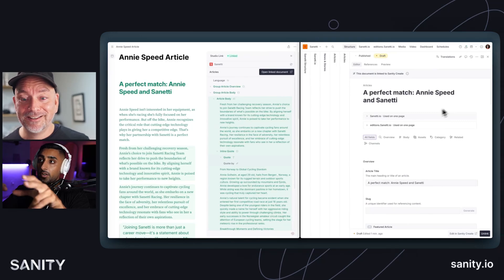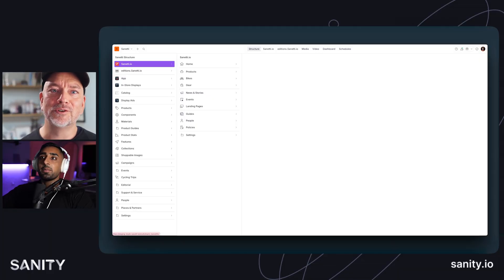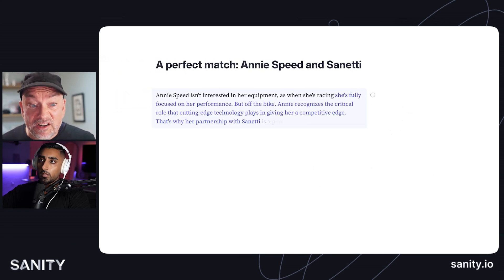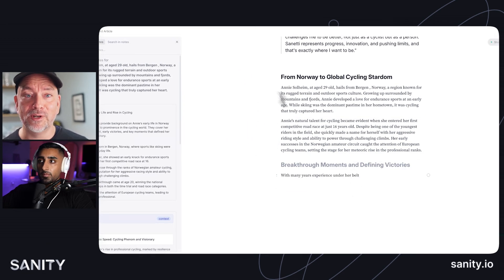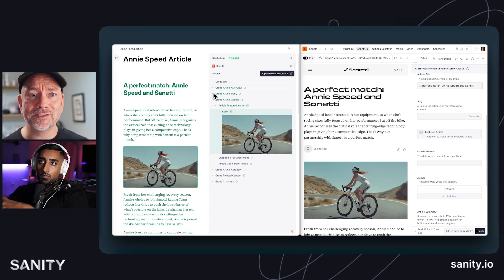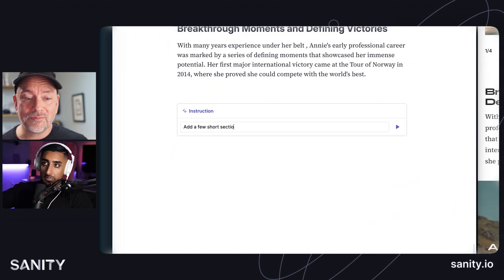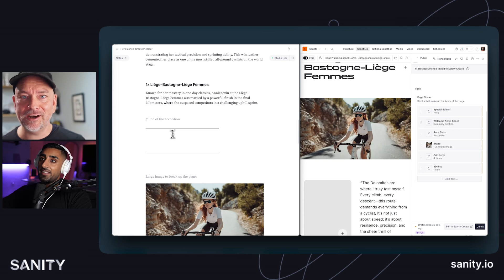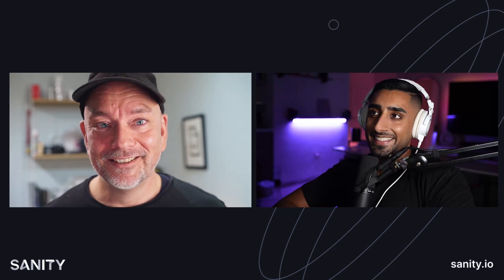No more copy-paste with Sanity Create w/ Automatic Content Mapping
Say goodbye to manual copying and pasting into your CMS. Watch as Sanity co-founder Even Westvang demos new Automatic Content Mapping capabilities in Sanity Create with friend of Sanity, Sonny Sangha.